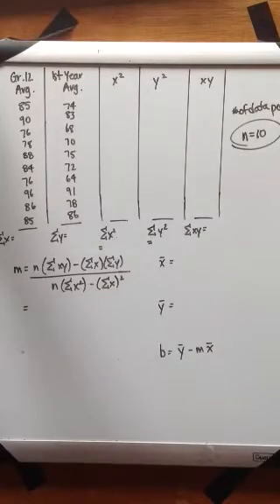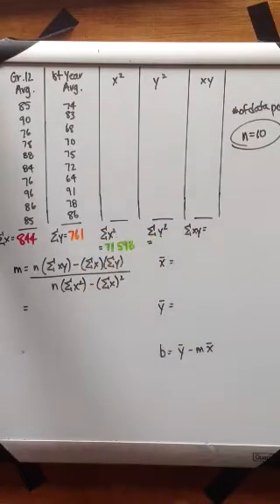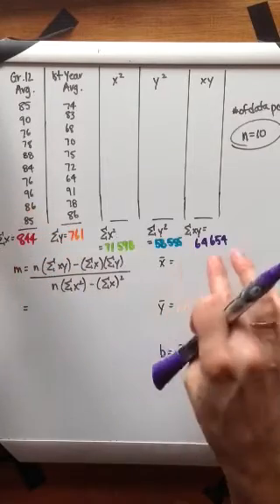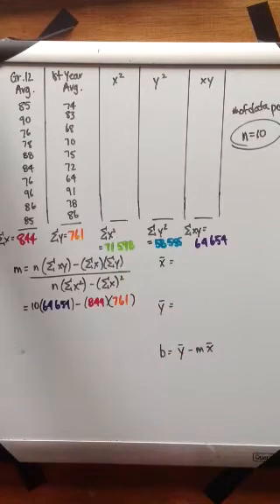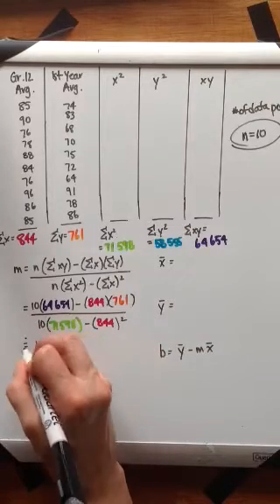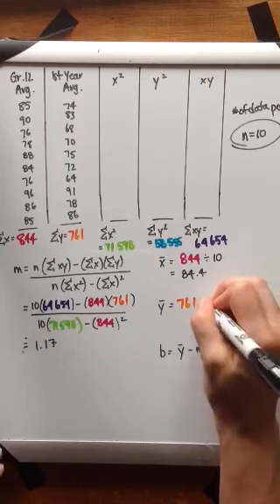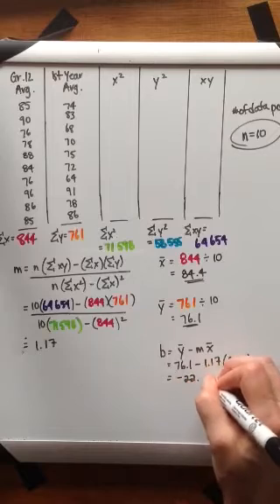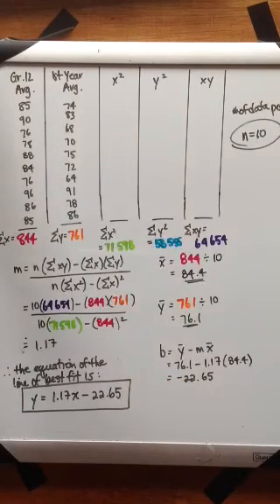Lesson 3.2 Linear Regression Part 1